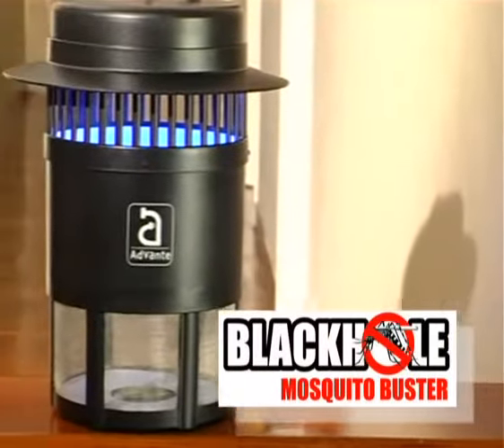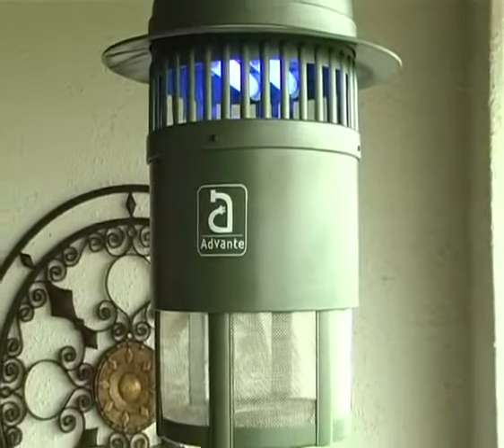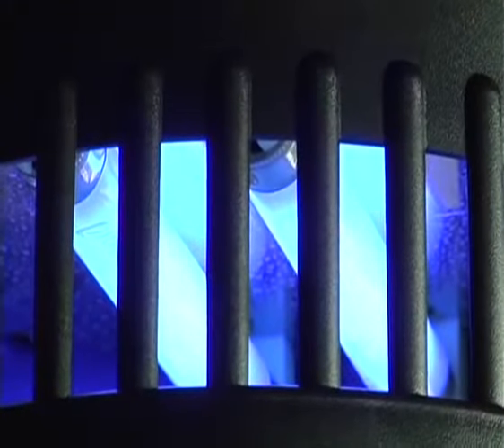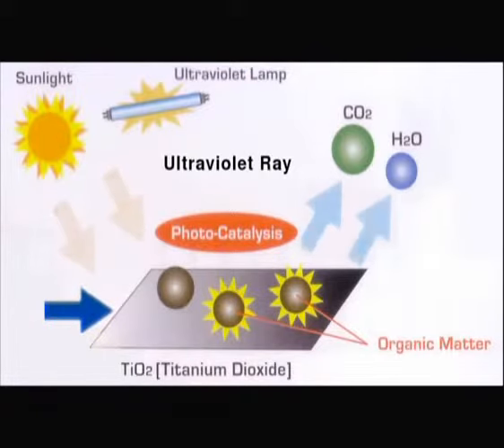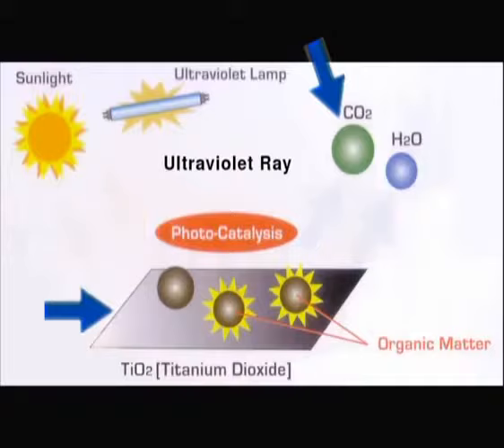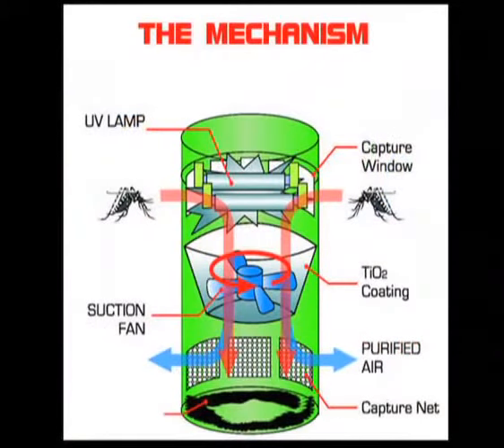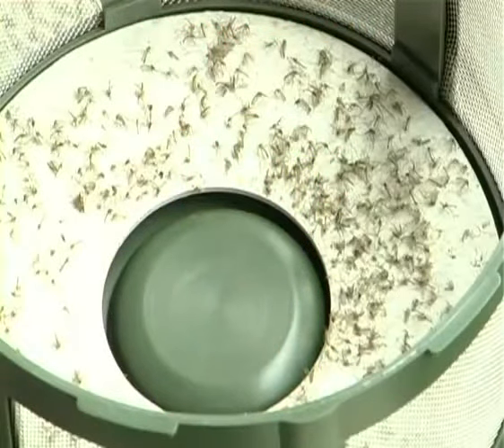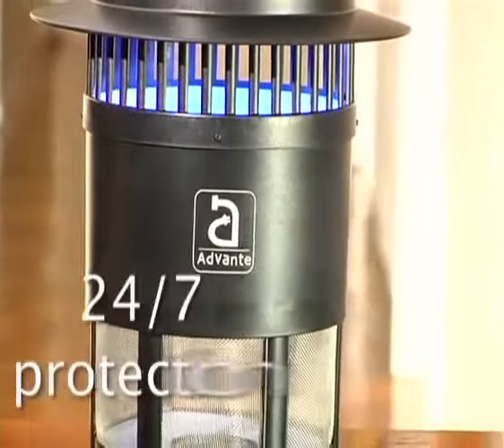Adante Blackhole Mosquito Buster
The Blackhole effectively traps mosquito and other flying insects from your indoor or outdoor living spaces without the use of chemicals. Insects are drawn away and trapped, providing safe pest protection and comfortable living quarters.

Retail Address:
10 Kaki Bukit Road 2
#01-02
First East Centre
Singapore 417868